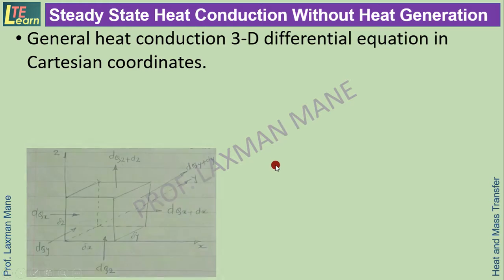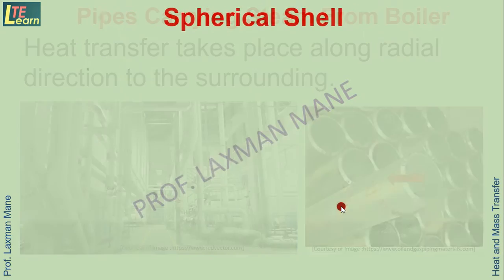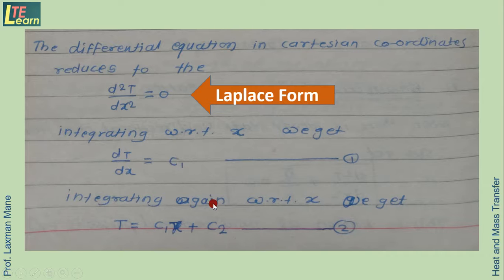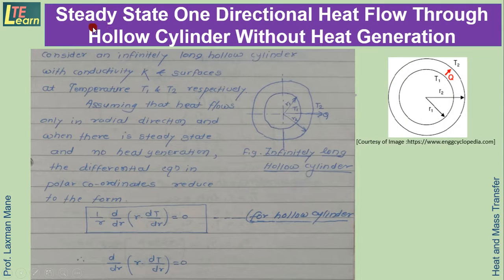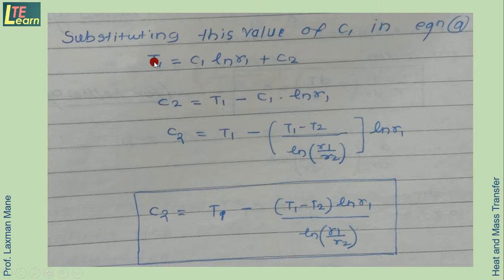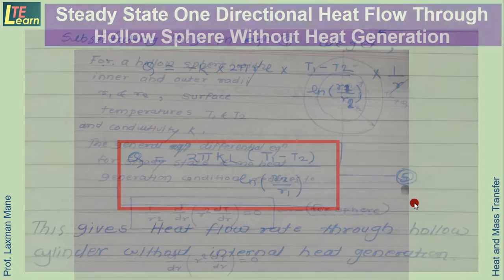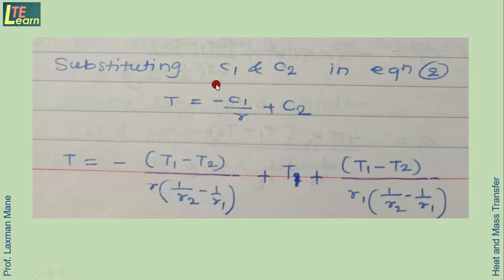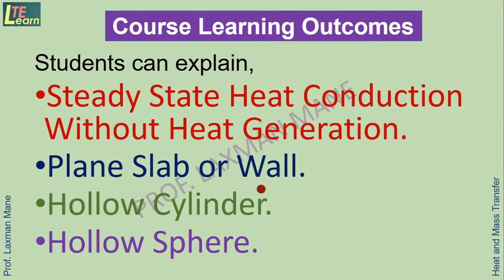Steady State Heat Conduction Without Internal Heat Generation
This video session  is prepared  to make the students conversant with Steady State Heat Conduction Without Internal Heat Generation.